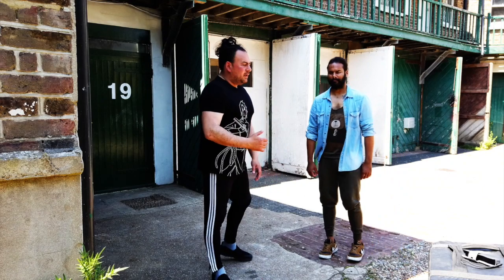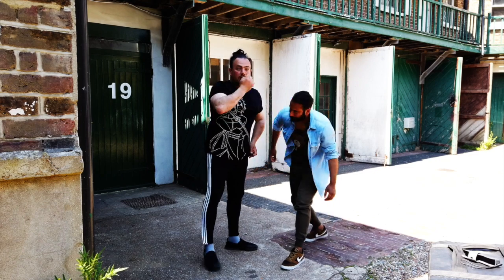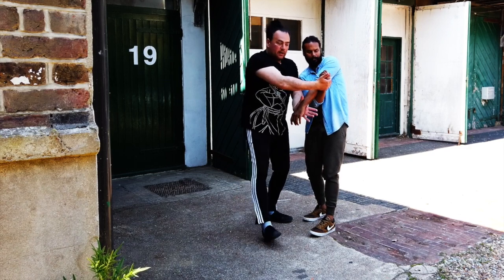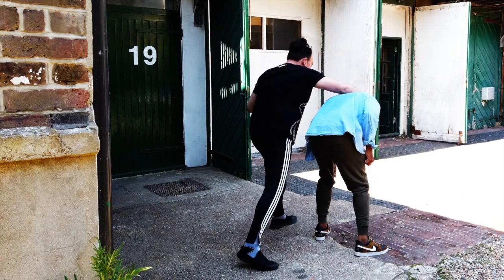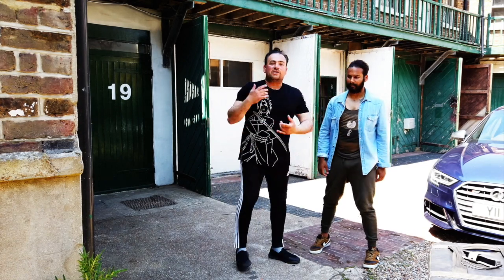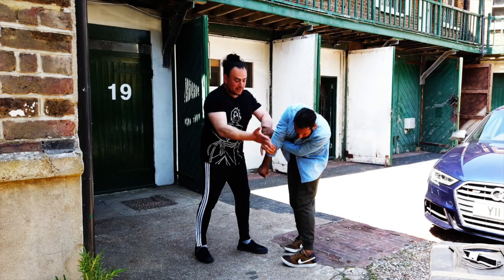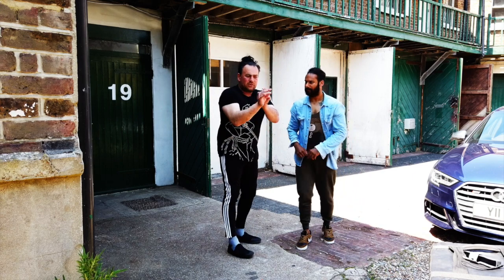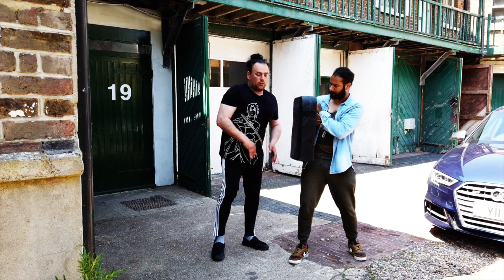Wing Chun - Kung Fu Training - Dr Leung Bik Lineage - Short Range Power Punch - Elbow Strikes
Wing Chun Training Dr Leung Bik Lineage - Urban Combat JKD Street Survival.

Emil Martirossian over 39 years Martial Artist - Actor - Stunt Fighter Coordinator for Film, Television and Commercials specialising in Jeet Kune Do close quarter combat.
European and British Champion/Gold Medallist in Tae Kwon Do 1994-95 & 1998 - Full - Contact -
2019 Martial Arts Illustrated Hall of Fame Award
2015 Martial Arts Gold Award
2014 Martial Arts Illustrated Hall of Fame award recipient Top Fighter Award
2013 Martial Arts Illustrated Hall of Fame award recipient Top Exponent Award
2012 Martial Arts Illustrated Hall of Fame award recipient True Grit
Emil Martirossian Close Quarter Unarmed Combat Specialist. Emil is also  the Kung Fu Technical Editor for Martial Arts Illustrated Magazine. Martial Arts Hall of Fame 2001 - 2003 in recognition of his commitment to gain martial arts practice greater popularity both in the United Kingdom and around the World.
Up & coming international Urban Combat - Jeet Kune Do seminars coming soon 2021